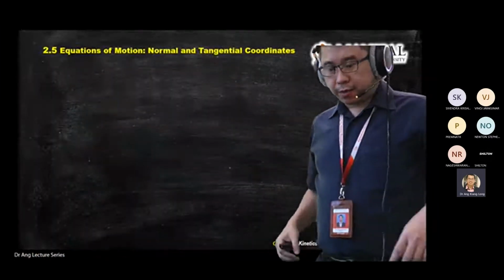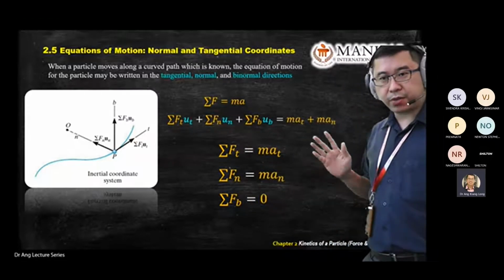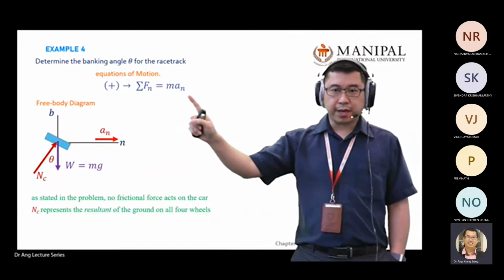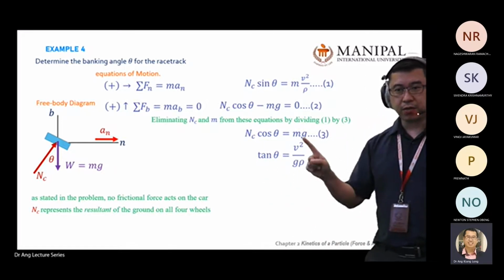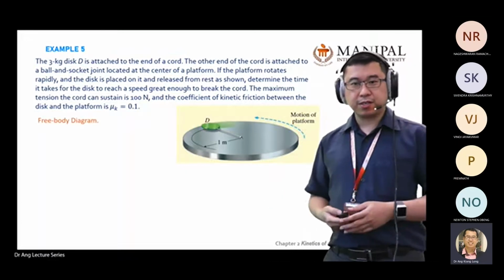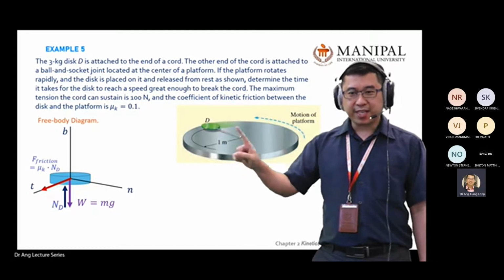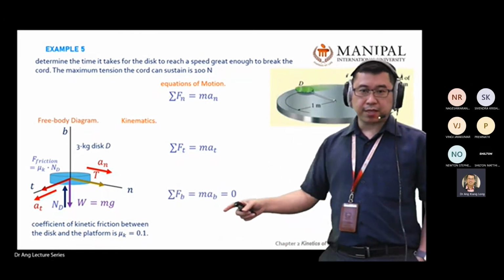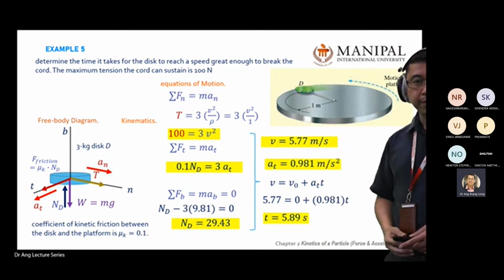EMB2123 Engineering Dynamics Chapter2b-ii